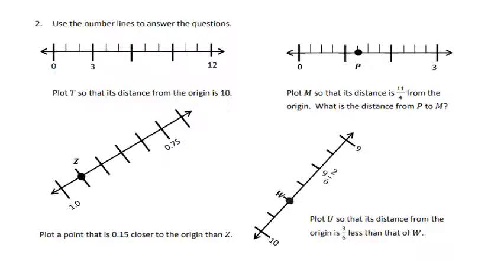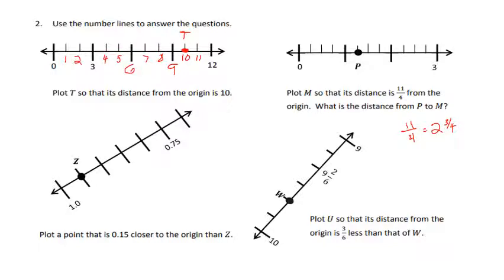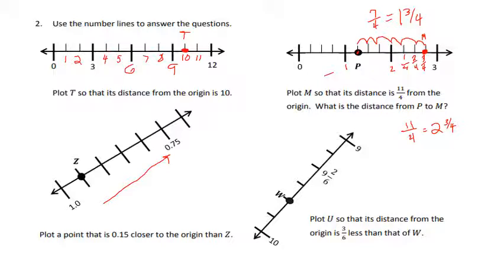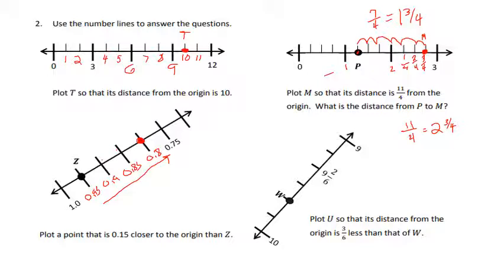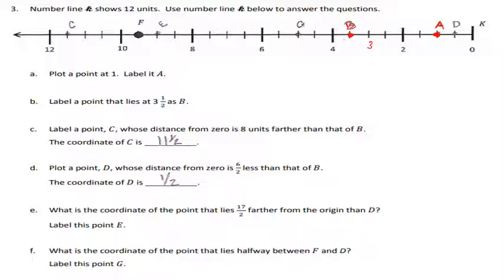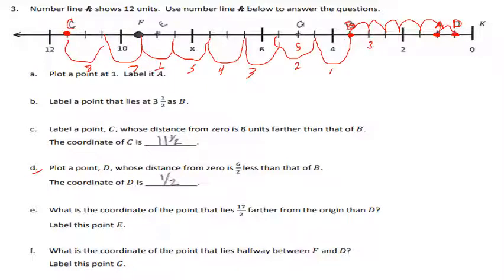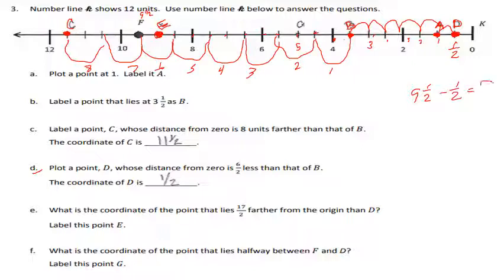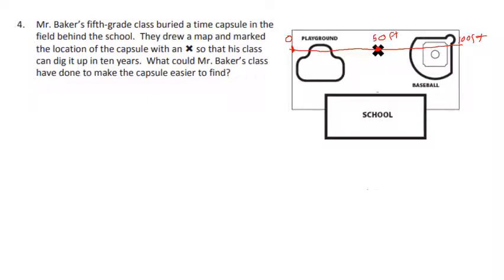MOd 6 Lesson 1